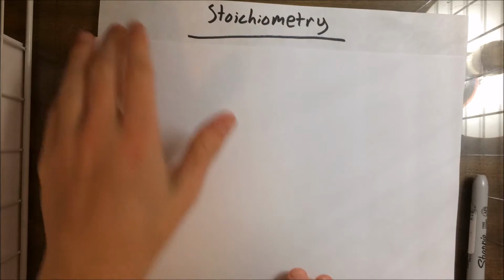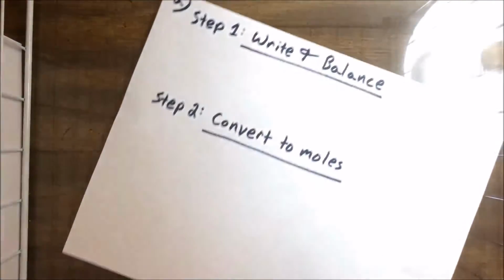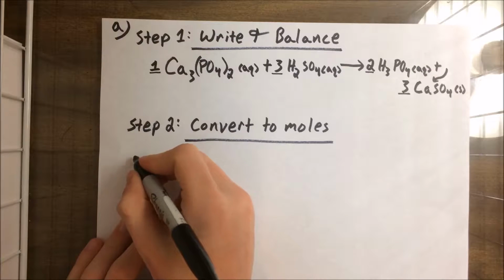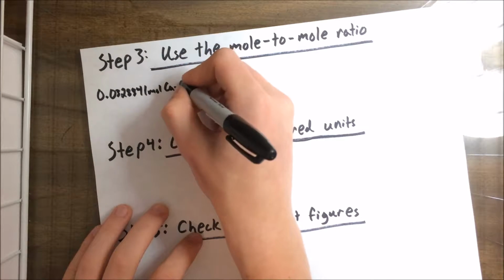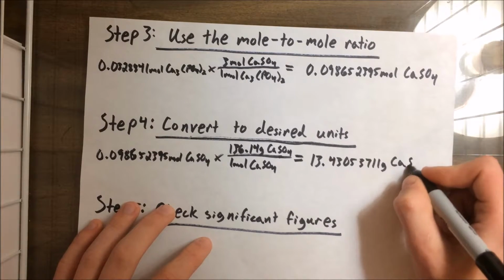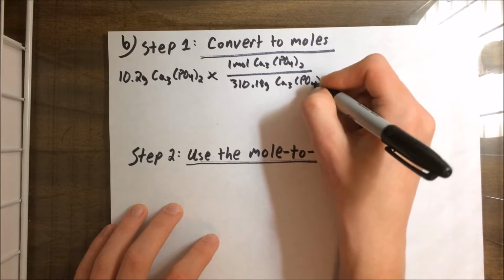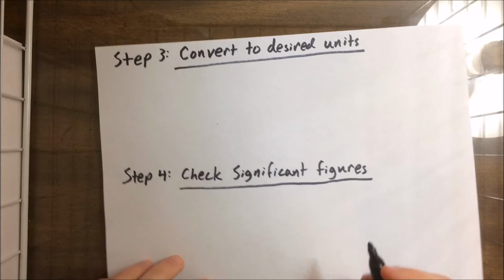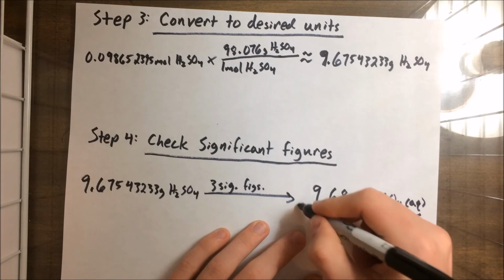Stoichiometry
In this video we cover stoichiometry along with an example.